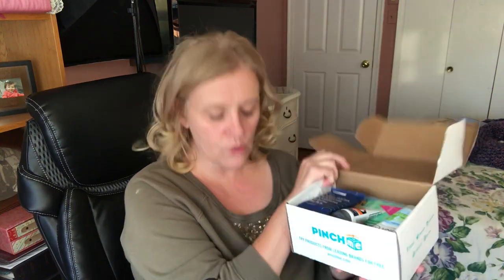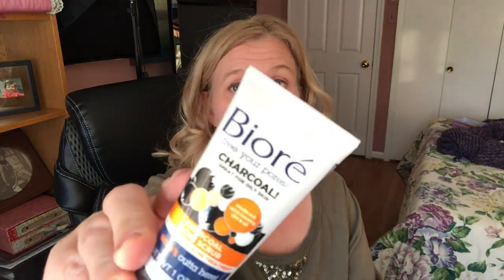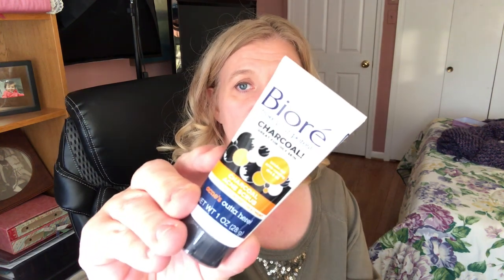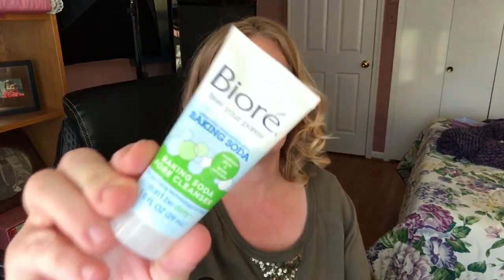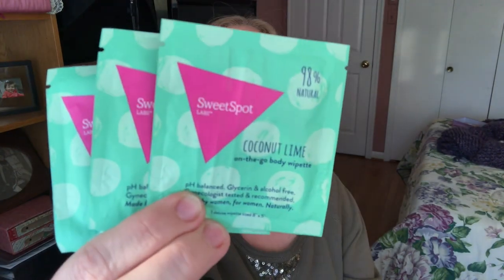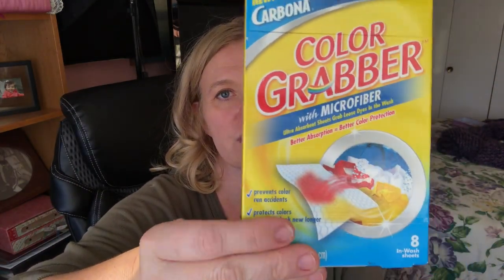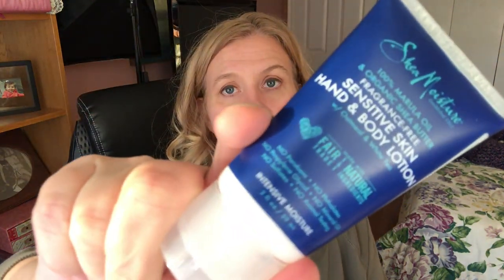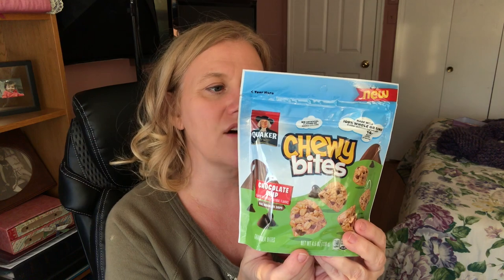PINCHme: Reminder and Unboxing the Awesomeness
Have you signed up for PINCHme yet?  You should.  I mean it's free stuff on the 3rd Tuesday of every month and ITS 100% FREE!!! Yes I said free.  They just want a review of what you get...good or bad.  That is your only obligation! SIGN UP!

We are a family of three (Wendy & Mauricio and Melina Age 5), living in Vienna, Virginia with my parents while we get the heck out of debt!   We are all about having a happy life and a happy home but all while keeping it real about life's ups and downs.  On this channel, you will see, debt free motivation, weight watchers and everything working mom!   I hope you stick around!

Amazon Prime: Not a member of Amazon Prime?